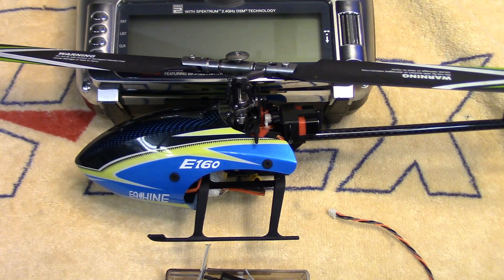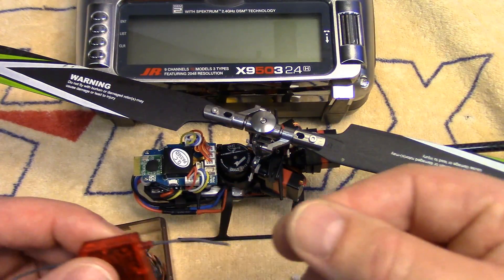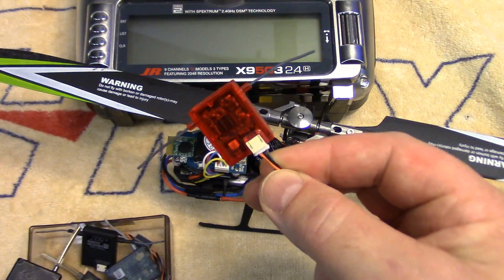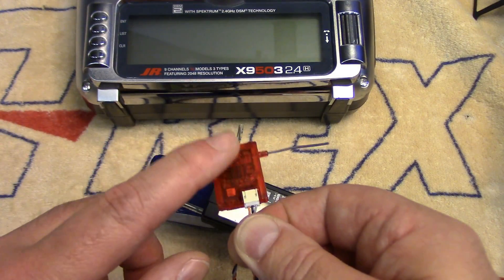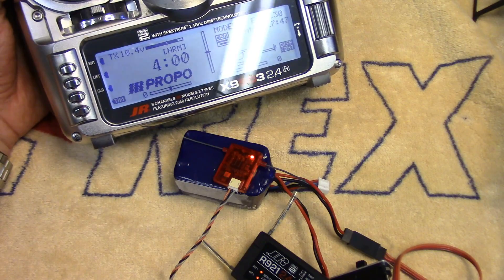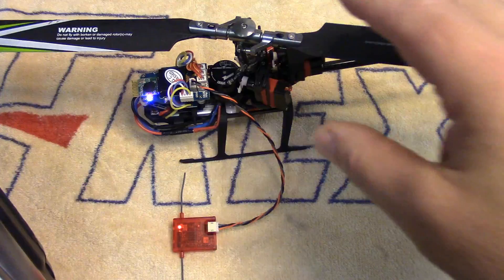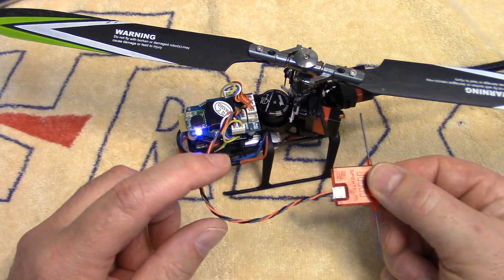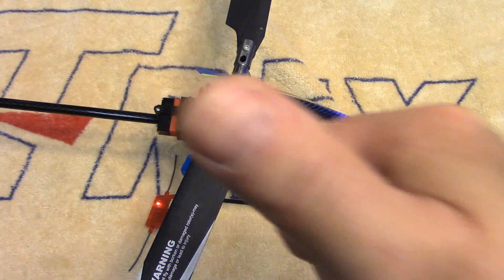How To Bind Eachine E160 To Spektrum DSM 2/X Transmitter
Is it hard to bind Eachine E160 to Spektrum DSM2/X? Nope, it's easy, but there is one little hiccup to overcome, and that is getting the Spektrum satellite receiver into bind mode. It can't be done through the Eachine E160 RC helicopter unfortunately.

If you have any other RC model that you use with a Spektrum or aftermarket DSM satellite/remote receiver that you know you can get the RX into bind mode with that other model, you could use it to pre-bind the specific Spektrum DSM satellite RX you use in the E160.

You can also pre-bind the Spektrum satellite RX through a full function Spektrum DSM receiver that supports satellite receivers such as I'm doing in this video with a JR R921 RX. Once you have the satellite RX pre-bound, then you can simply plug it into your Eachine E160 RC helicopter.

Spektrum radios, use TAER channel mapping (throttle, aileron, elevator, rudder), which is different from the built in S-FHSS RX in the E160 thuse uses AETR mapping, but that is fine. The control board on the E160 will also accept Spektrum's TAER mapping when any DSM 2/X is plugged into the board. This means you don't have to mess around with channel mix programming in your Spektrum radio. Nice!

CM921S DSM2/X satellite RX:

Spektrum SPM9745 DSMX satellite RX:

Video Chapter Time Index:
- Intro 0:00
- What You'll Need 0:33
- Connectivity 1:52
- How To Bind 2:23
- Confirming It Works 5:15
- Mounting Options 7:05